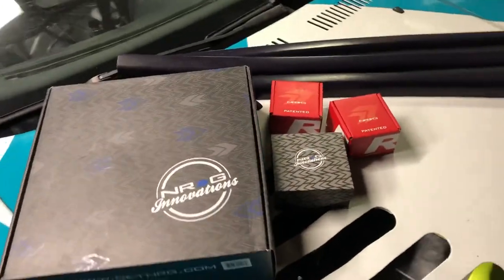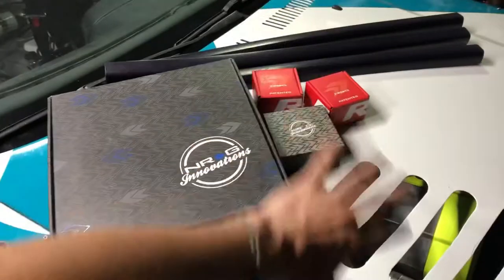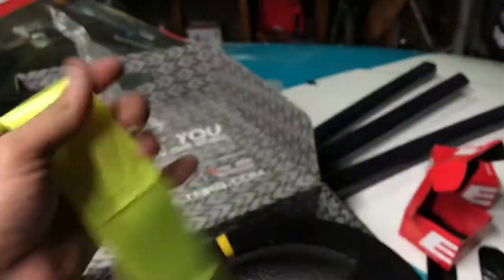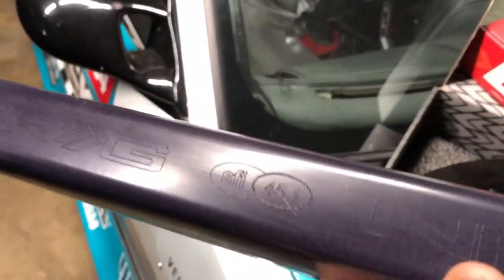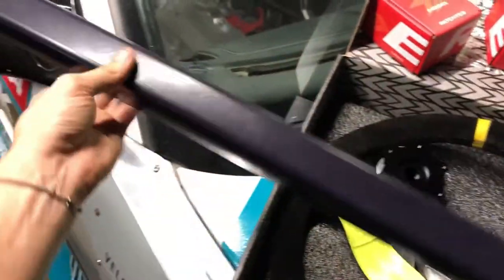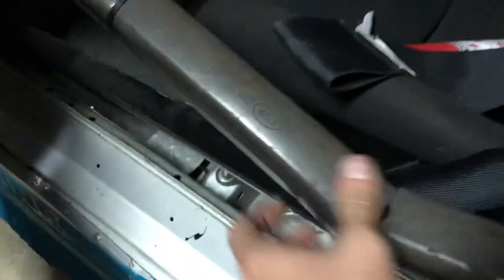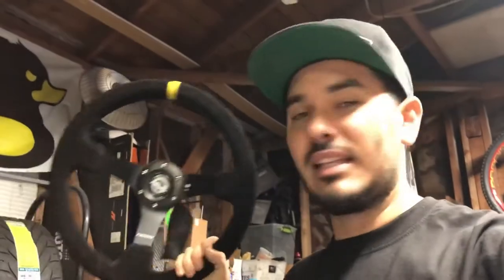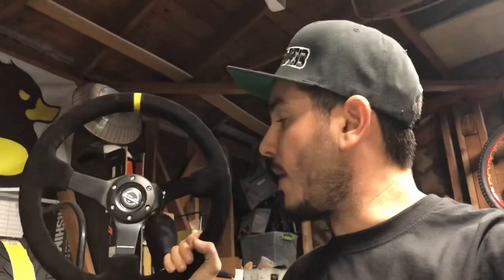Race car safety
Giving the E36 love and doing a little bit of Race car safety updates with some NRG SFI Certified products.

- NRG STEERING WHEEL
- NRG QUICK RELEASE
- NRG ROLL CAGE PADING
- NRG TOW STRAP